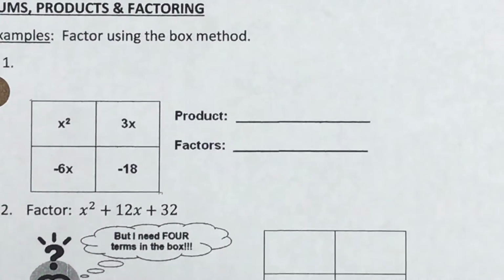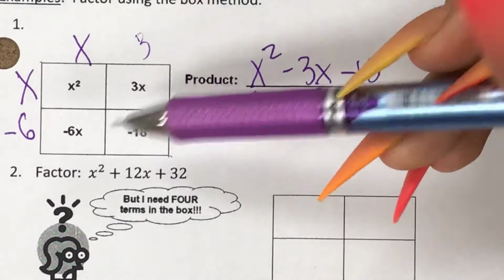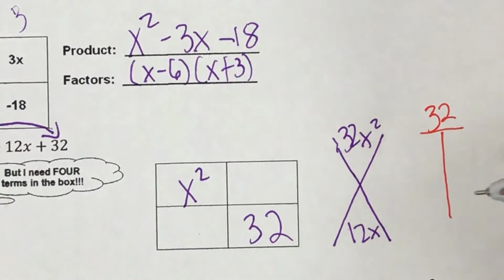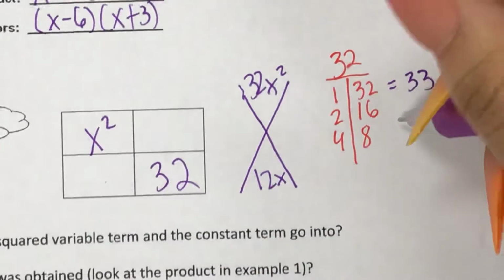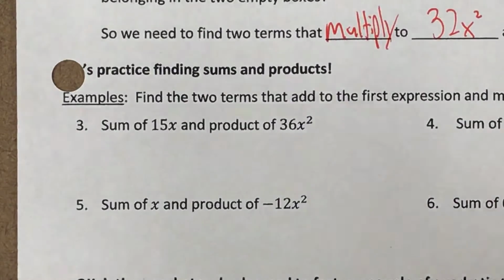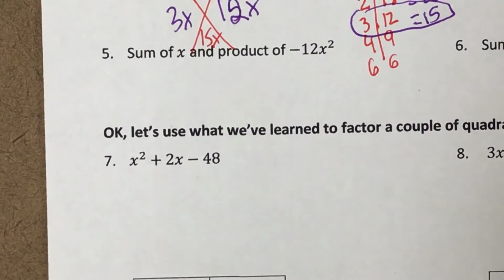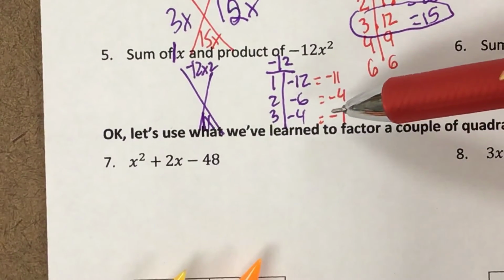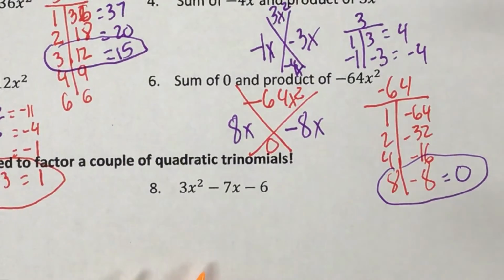Sums products and factoring